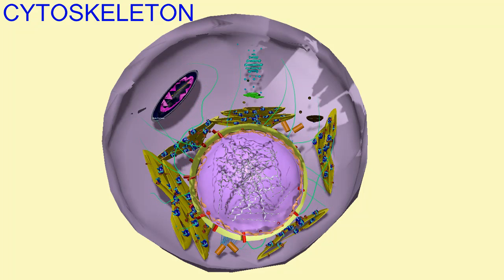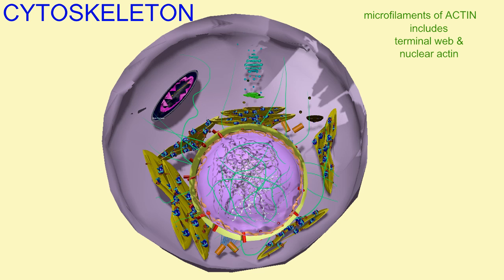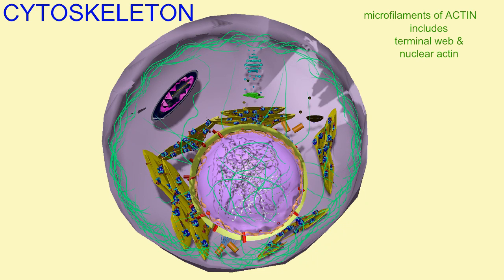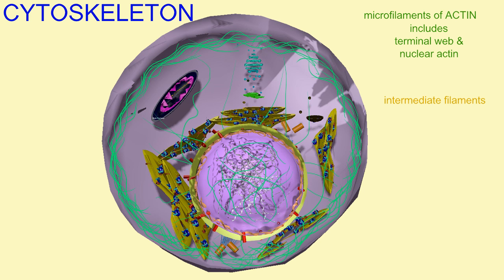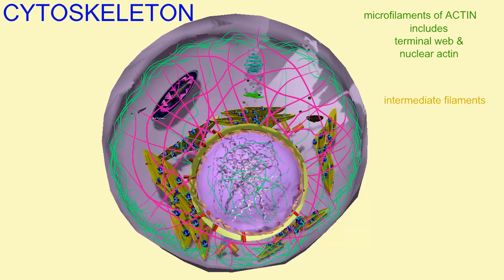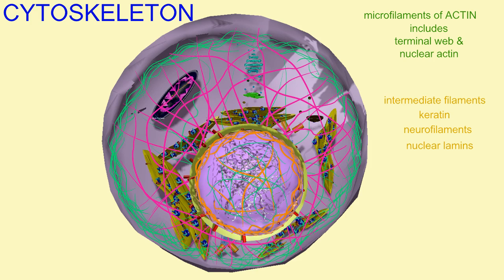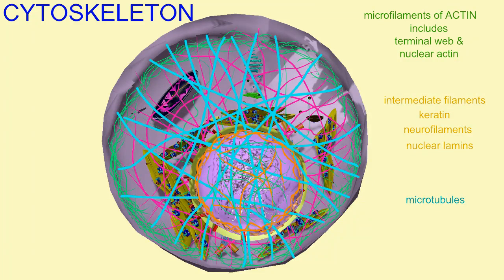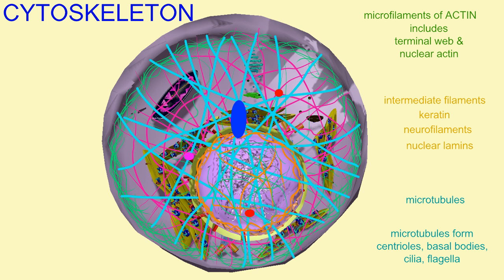COMPONENTS OF CYTOSKELETON